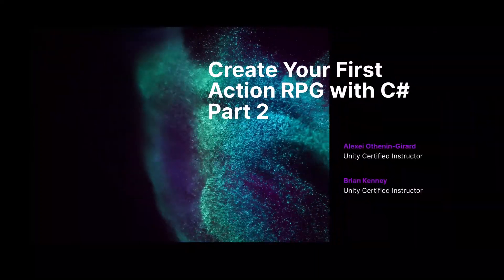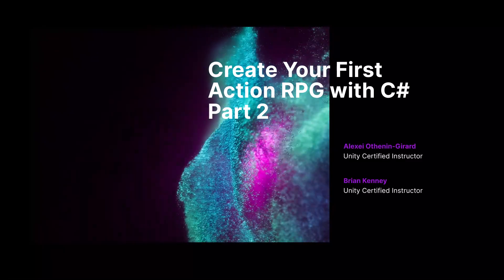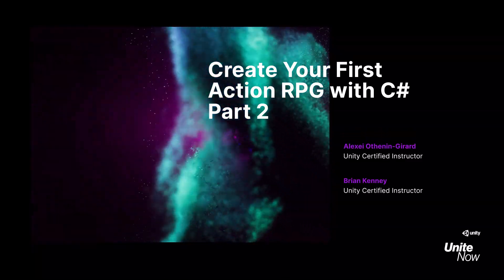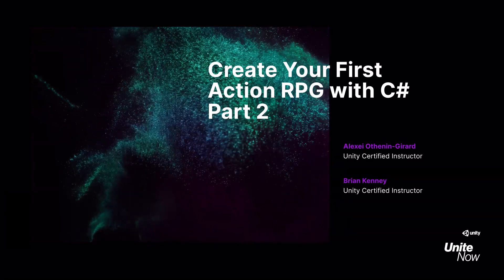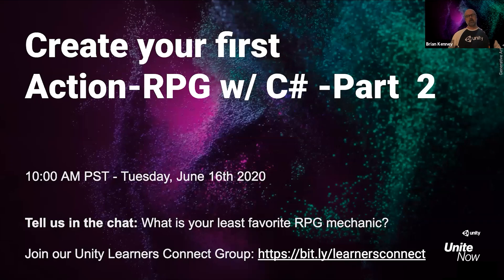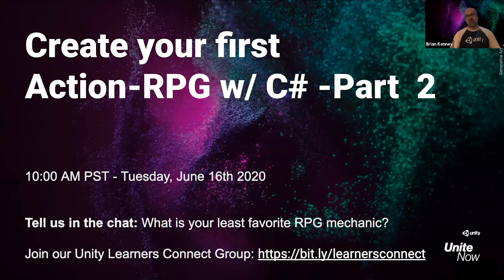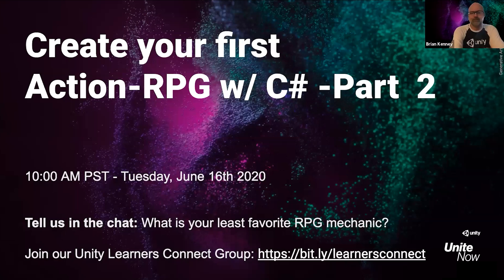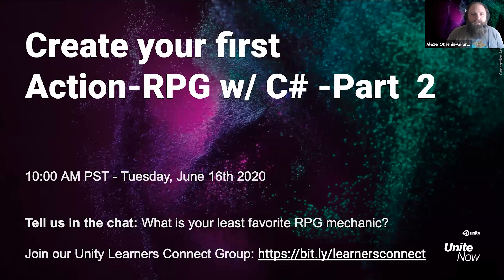Create your first action RPG with C# - Part 2 | Unite Now 2020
In the second video of this three-part series, we continue guiding you through the basics of using C# code to create an action role-playing game (ARPG).

Speakers:
Alexei Othenin-Girard (Unity Certified Instructor)
Brian Kenney (Unity Certified Instructor)

Did you find this video useful? Room for improvement? Let us know
Check out the Unite Now page to be among the first to watch upcoming sessions